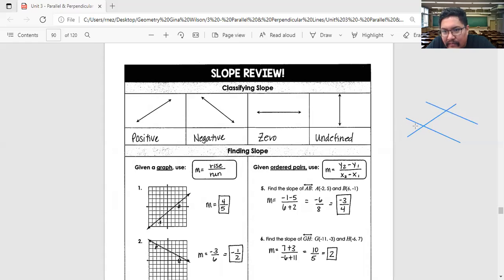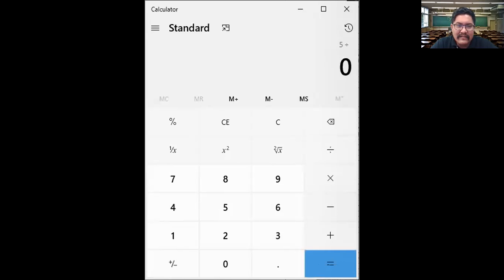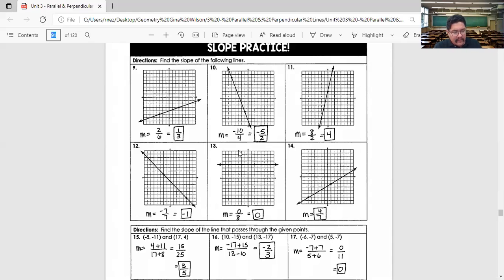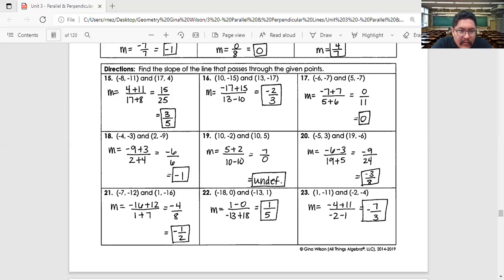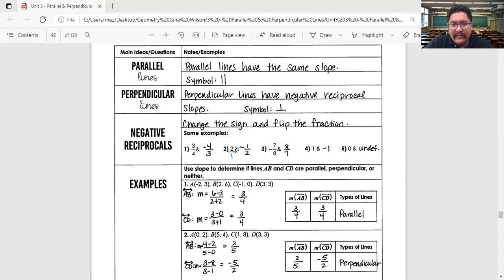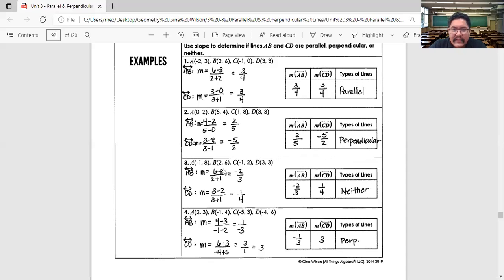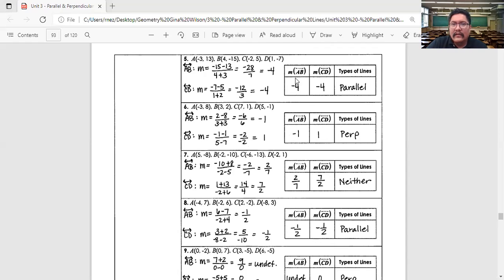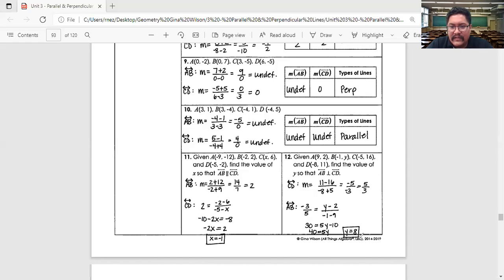6 23 2021 Part 1